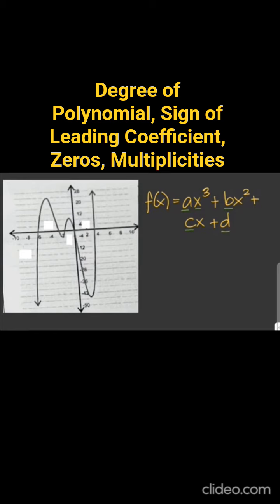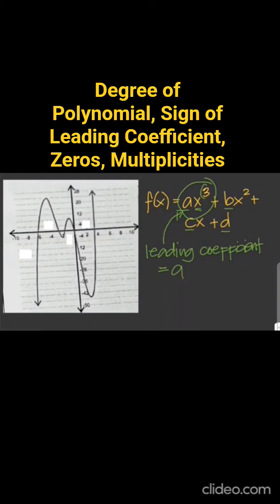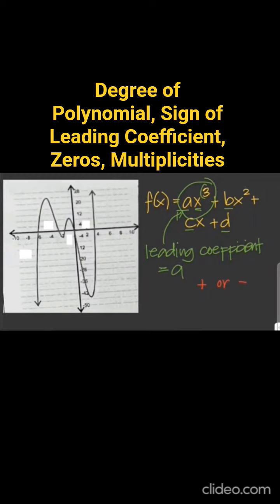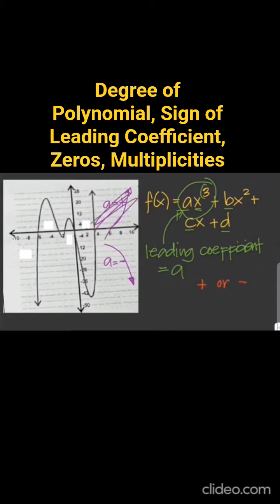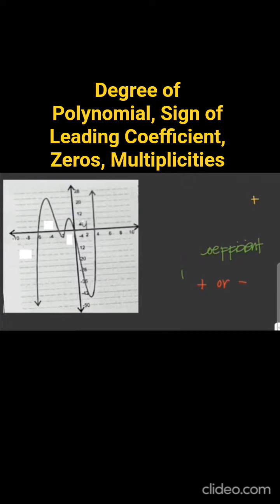ALGEBRA: Degree of Polynomial, Sign of Leading Coefficient, Zeros, Multiplicities